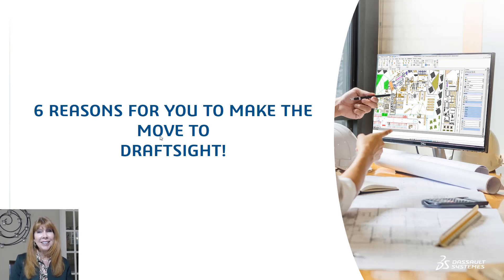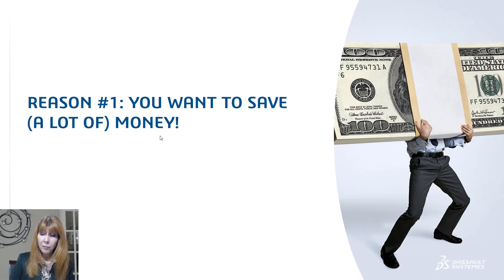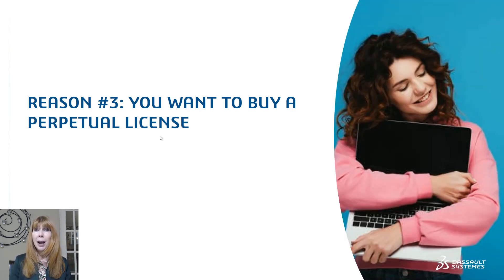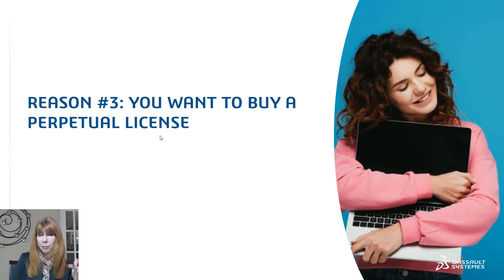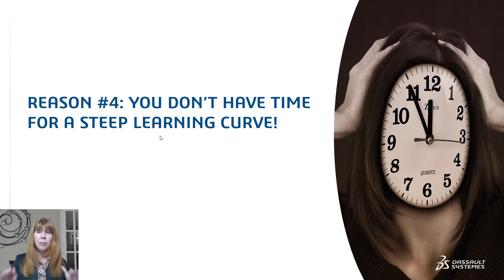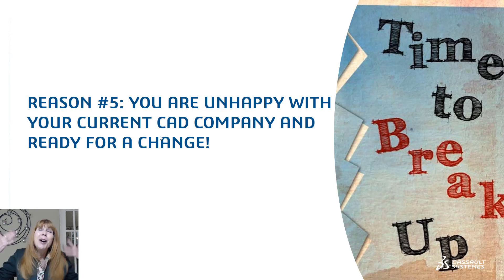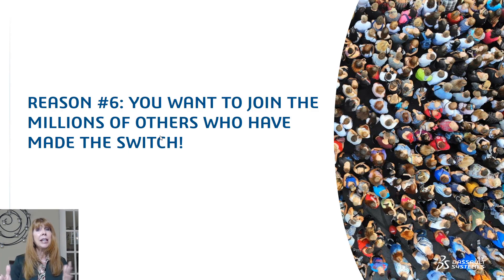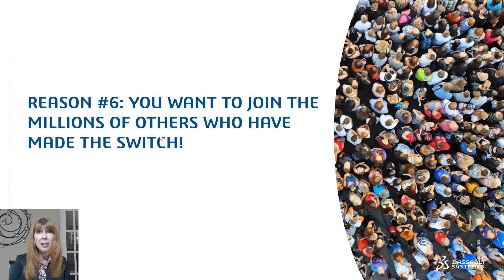DraftSight Insights: Lynn Allen: 6 Reasons to Make the Move to DraftSight!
Lynn explains the top reasons why you might be ready to switch to DraftSight. What's the first and biggest reason? To save money!